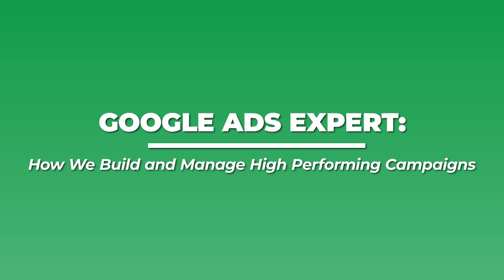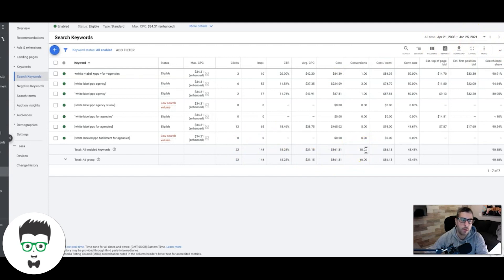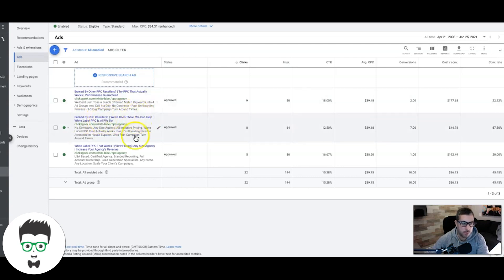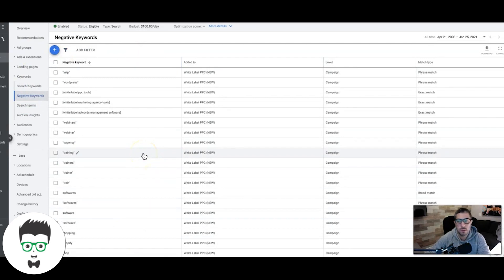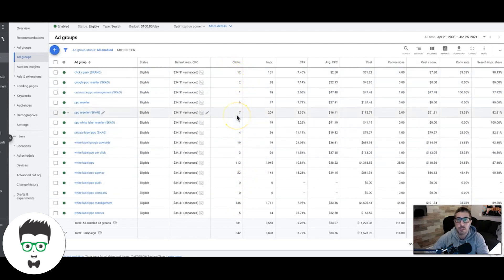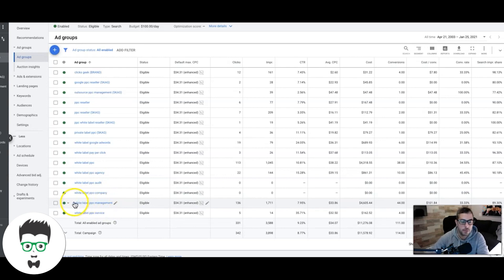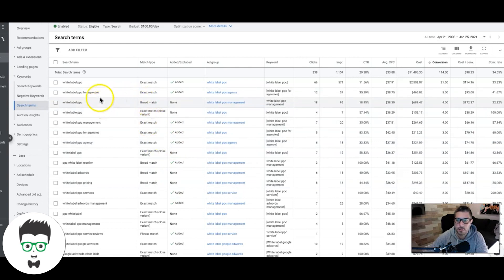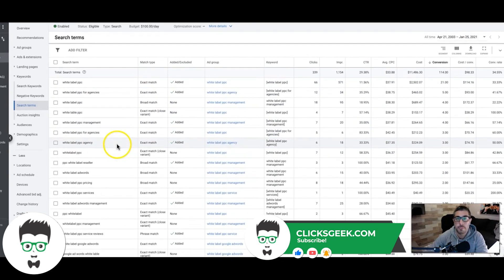Google Ads Expert |What To Look For When Hiring A Google Ads PPC Manager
How To Build and Manage High Performing Campaigns

Google Ads Expert. What You Should Look For When Hiring One It's 2022 and more and more people are become Google Ads PPC managers and starting agencies. How are you supposed to know if someone legitimately knows what they're doing running paid ads or not? While looking for Google Ads certification is a great start, literally anyone can take that test so you need to be a little bit more informed on what you should expect and look for when hiring a Google Ads Expert. In this video I will walk you guys through everything you should be on the look out for!

⏱️TIMESTAMPS⏱️
0:00 - Intro
0:24 - Looking Inside a Successful Google Ads Campaign
1:14 - How to Build a Successful Ad Group in Google Ads
2:19 - How to Write Compelling Ad Copy in Google Ads
4:31 - Understanding Keyword Match Types in Google Ads
5:35 - Understanding Negative Keywords And Why You Need Them
6:00 - Ad Extensions that convert
7:00 - Conversion tracking
8:15 - General Account Maintenance